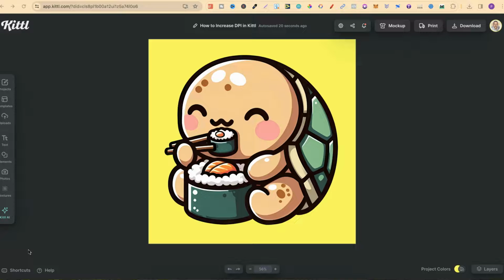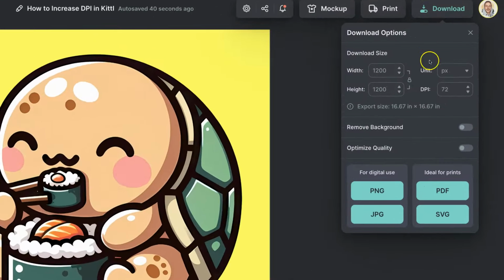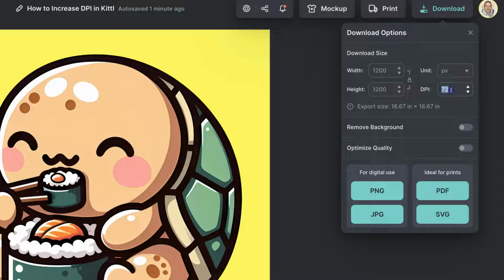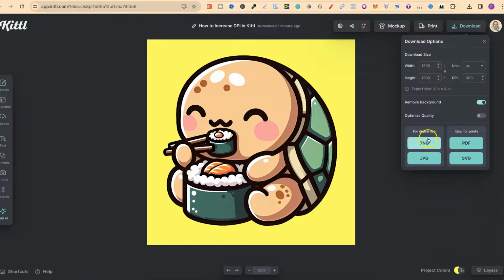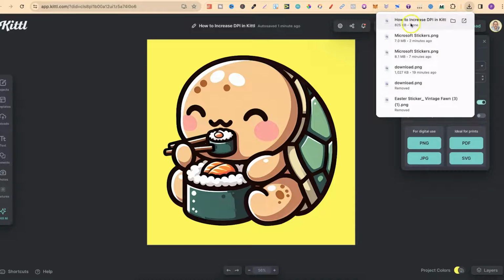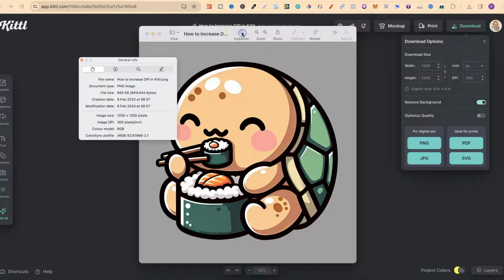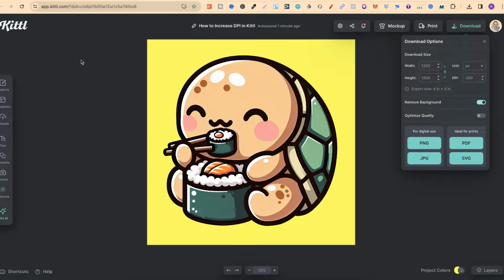How to Create 300 DPI Images using Kittl